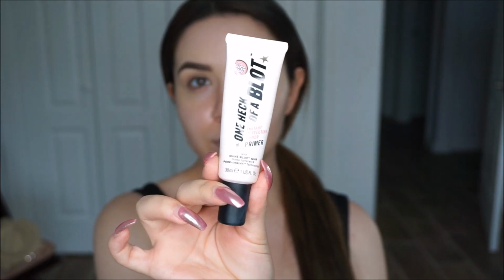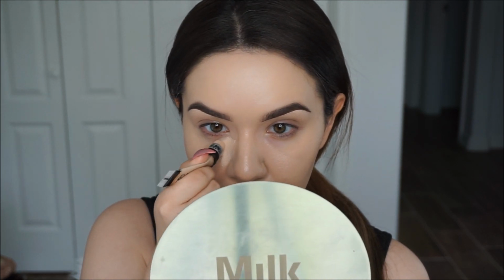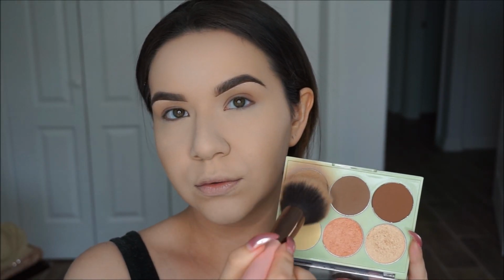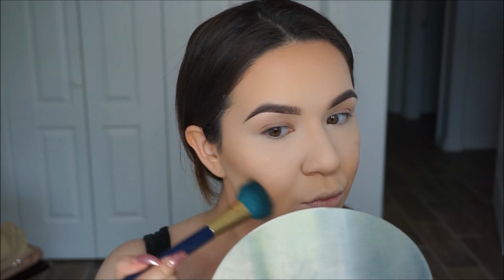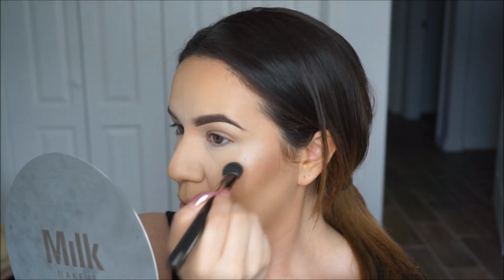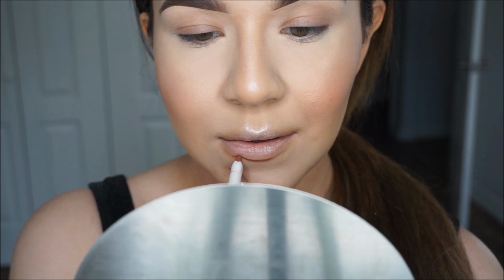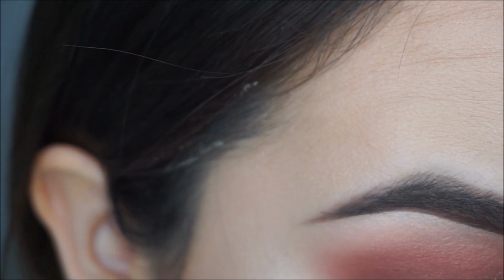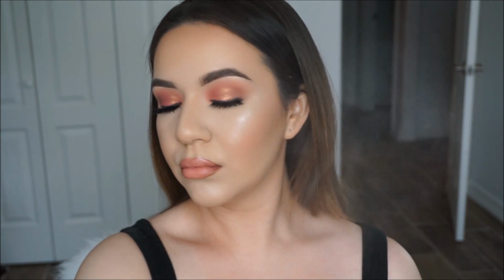All PEACH Makeup Tutorial | KatEyedTv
Lets get this video to 150 likes! :D

Hey Yall! Here is a super monochromatic makeup look I did the the other day that a lot of you asked a makeup tutorial for, so ta da!

Products Mentioned:
loreal pro glow foundation 202
milani retouch and erase concealer fair
pixi beauty strobe and sculpt highlight and contour palette
clinique chubby stick heft highlight
pixi beauty aspy novard london lustre
kylies diary palette
anastasia beverly hills chocolate dipbrow
colorpop brink lip liner
kylie cosmetics apricot liquid lipstick
lilly lashes roya
milani setting spray
colourpop mr.bing gel liner

Luxie Beauty Brushes luxiebeauty.com use code "KAT20" for